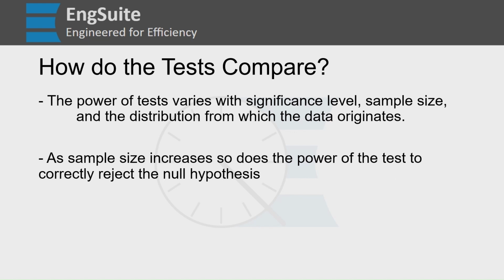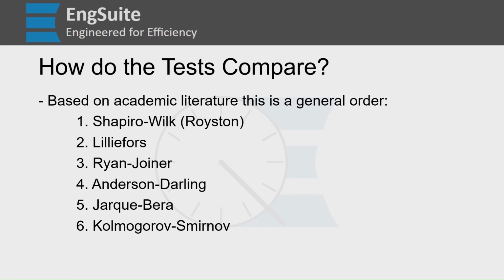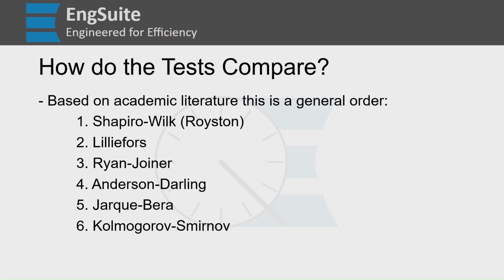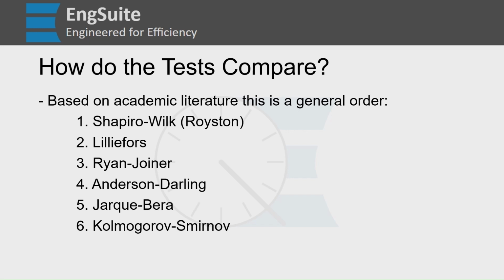How do Normality Tests Perform (Comparison) - Engineering Statistics